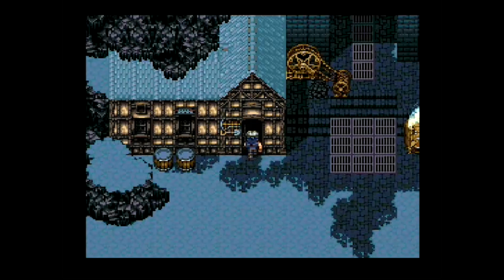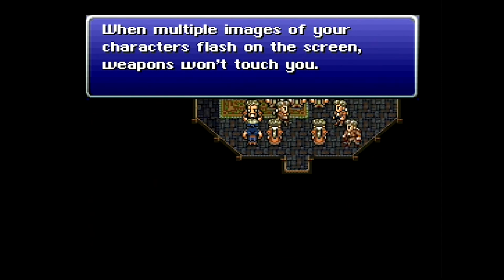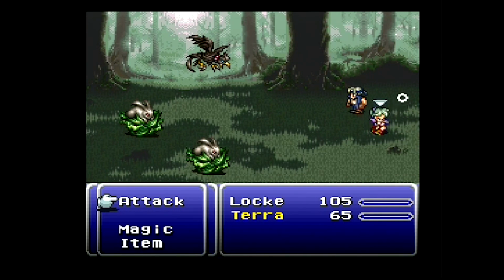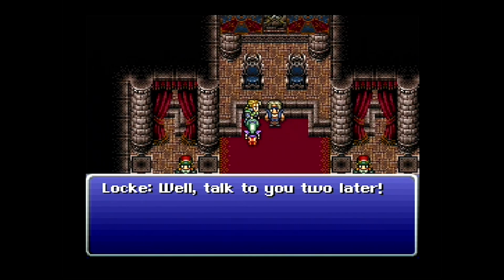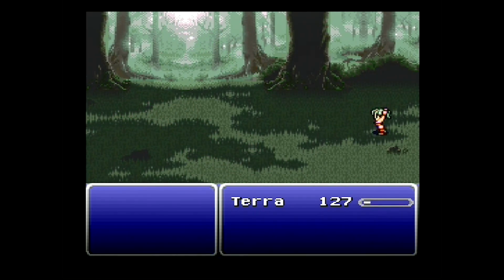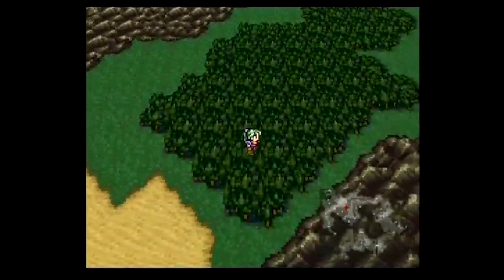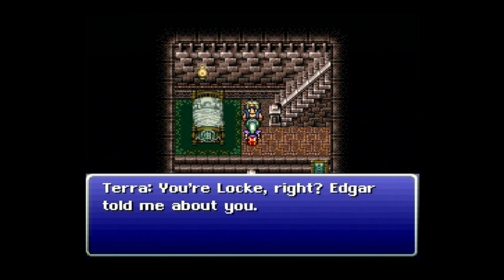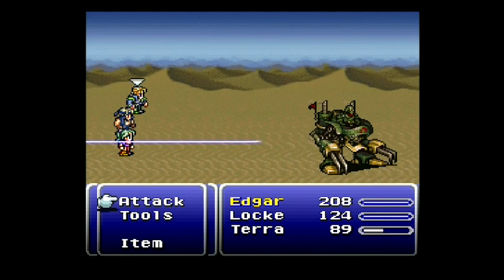Final Fantasy V: Part 2 Figaro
Hello friends, it's Thedagem back to play Final Fantasy VI.  This is a patched ROM I made using the Ted Woolsey Uncensored Edition plus the Music Player Config 2 patches.  This should alter some character names, spell names, make dialogue a bit more coherent, and it changes the opera scene in some way.  I'm sure someone else could explain what this patch does much better.  I played the original cart a few times, and this is supposedly that, only better.  This is part two where I head to, and escape from Figaro Castle.  Mount up your chocobo, let's ride!